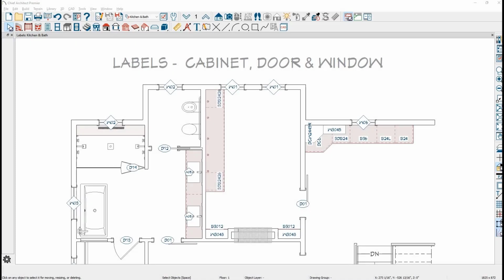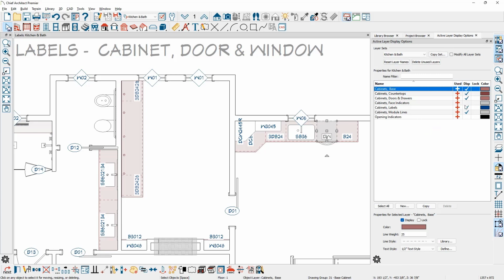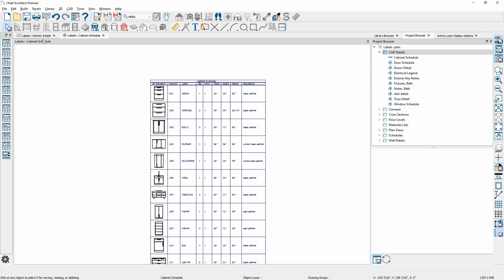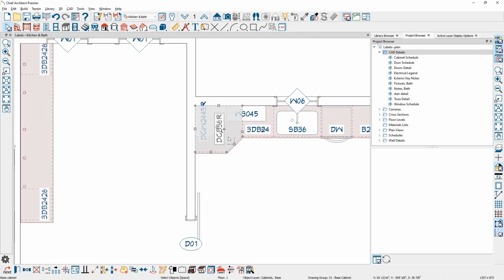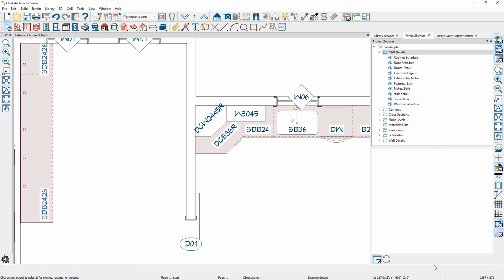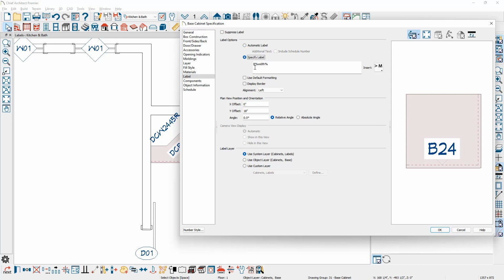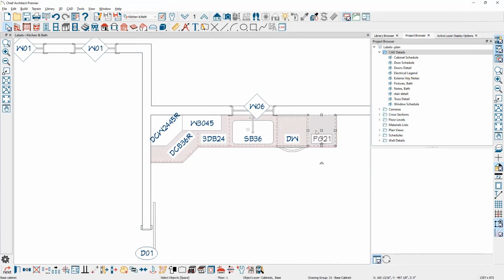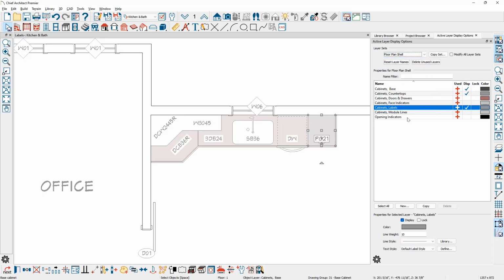Creating Cabinet, Window, and Door Labels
This video will cover how to add labels for doors, windows, and cabinets in Chief Architect Software.